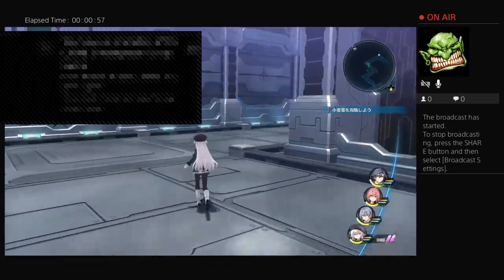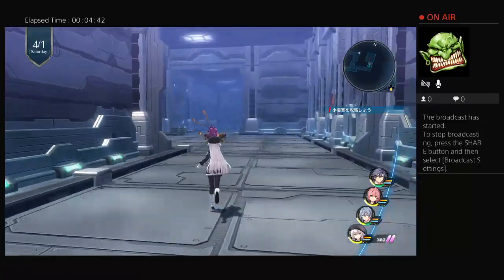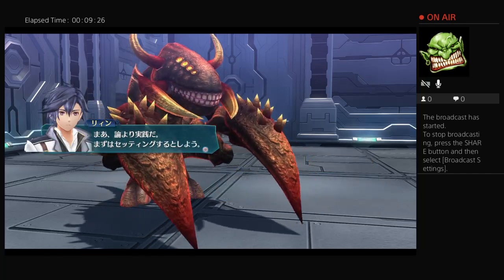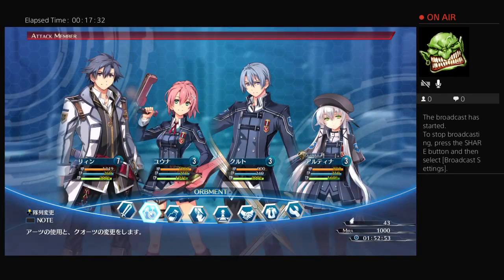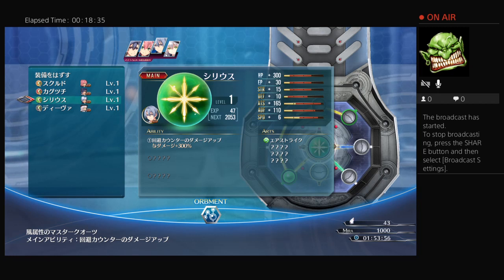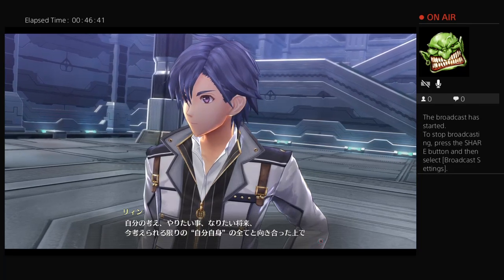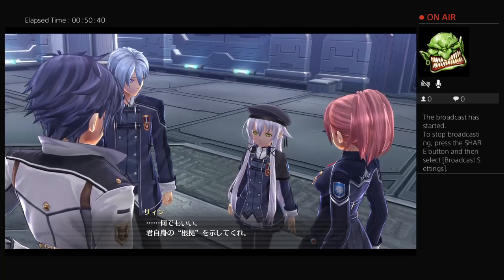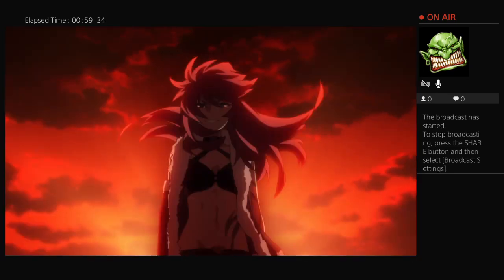Failure Knight: Let's Play Trails of Cold Steel 3 with English Voiceover (Part 2: Einhelt Fortress)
It's another adventure in Erebonia with your favourite Class VII. The New Class VII. Join me as we follow the War Hero Rean Schwarzer as he heads towards a new adventure, life as an educator.

Thanks to Kitsune577 for making a working script of this, and all of the various translators who have edited and done work on the file.